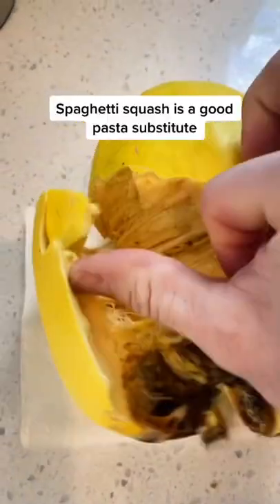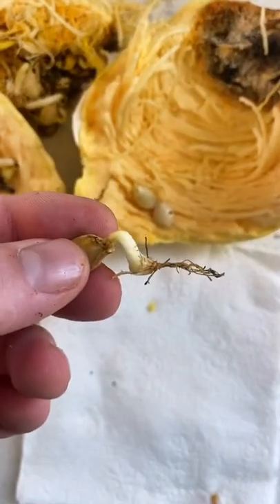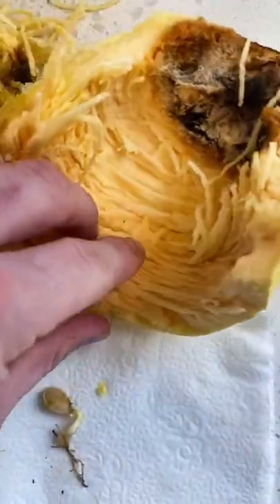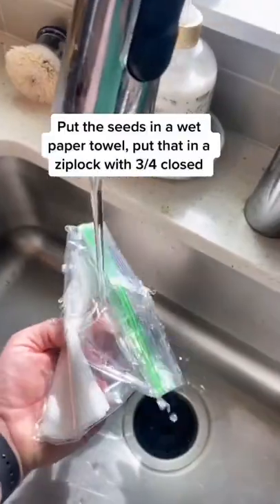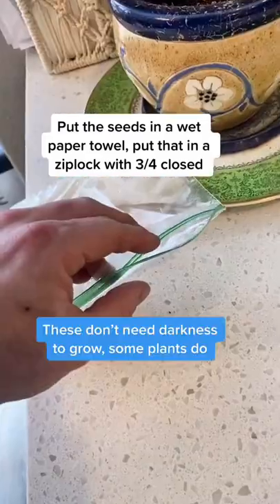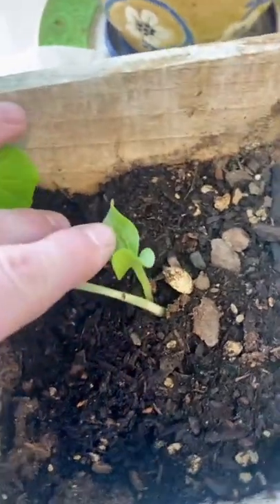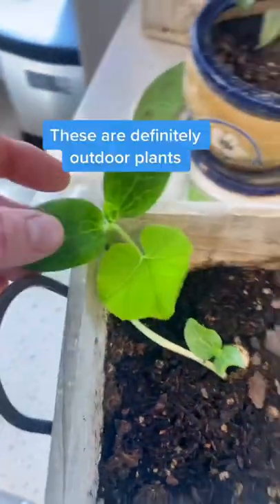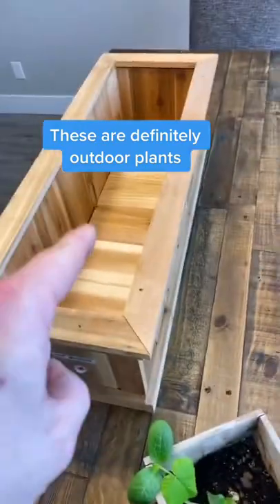Grow your garden from what you get at the supermarket